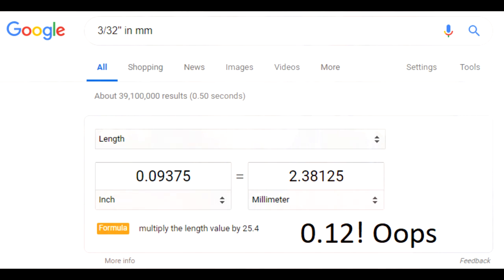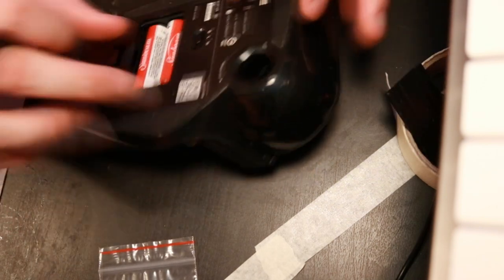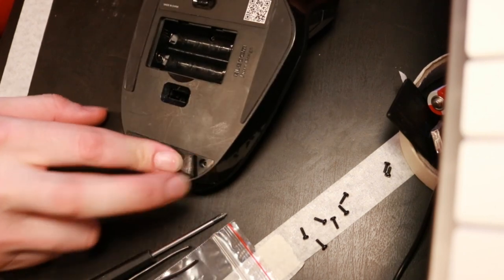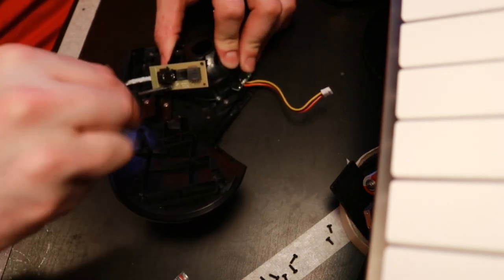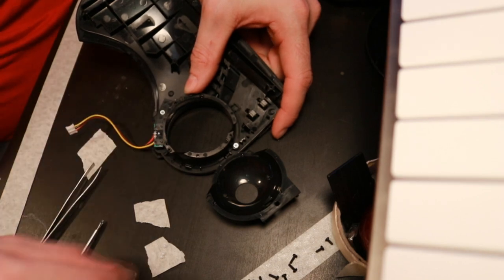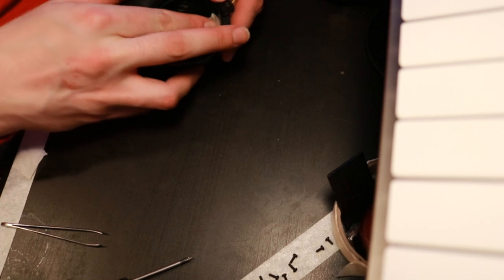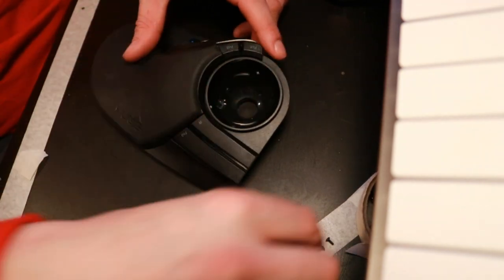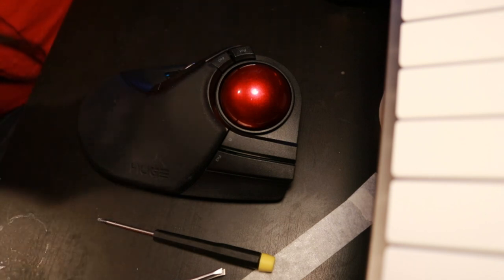Elecom Huge = Gaming TRACKBALL? Bearing replacement / fix / swap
I've made this video twice so far because bearings are slippery little devils.
I'm going to show you how to replace the bearings in your Elecom HUGE, tell you what bearings you need, and how to keep from messing the whole thing up.

The Elecom HUGE is 2017's best trackball, but it has a major flaw: The artificial ruby bearings aren't perfectly spherical and are of a low enough grade that they cause a hangup when you try to move the ball at anything but major increments. Here's how to swap the bearings with Ceramics!

To avoid community guidelines strikes, I've decided to include the full description of the auction I used instead of a link to it.
10pc 2.5mm 0.098 inch Ceramic Bearing Balls ZrO2 Zirconia Oxide Ball G5